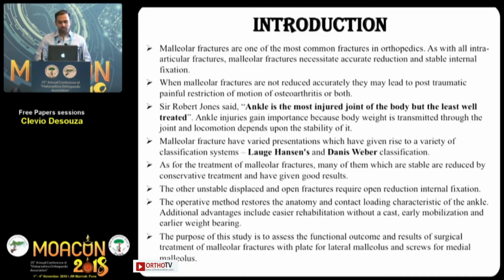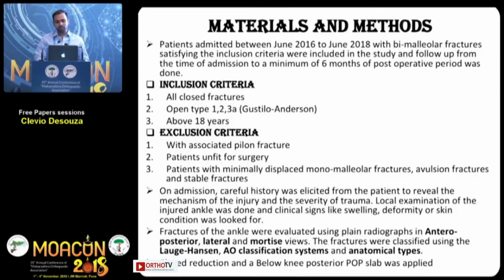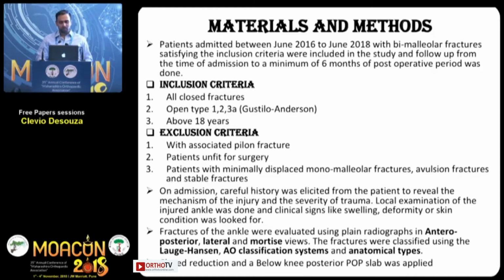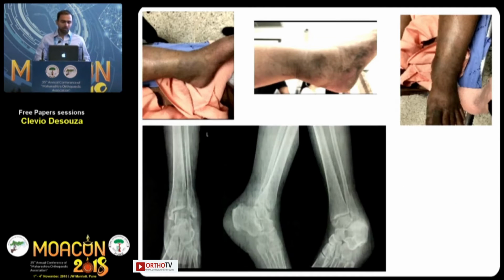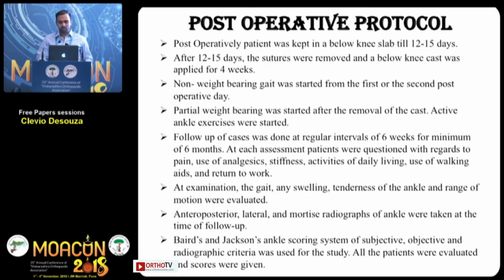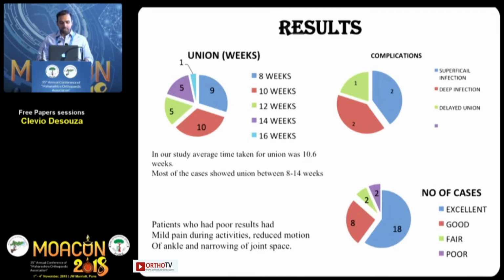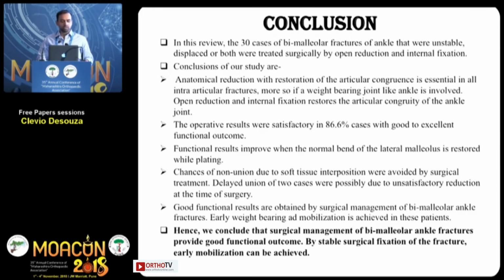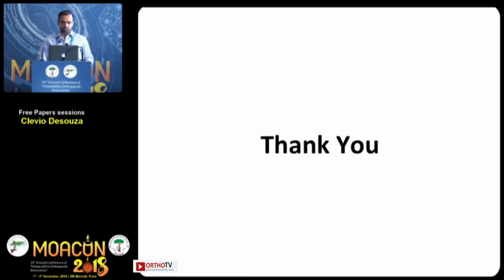MOACON 2018: Bi-malleolar Fractures Management Study - DR CLEVIO DESOUZA